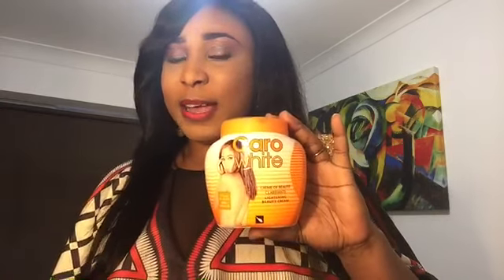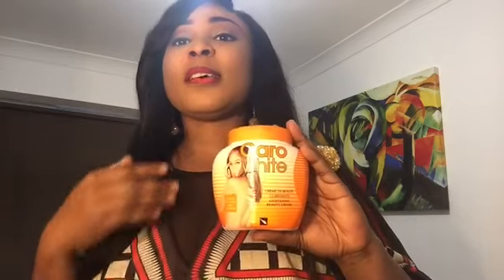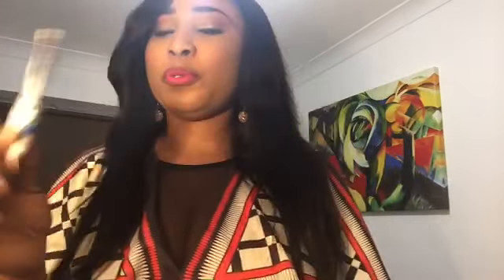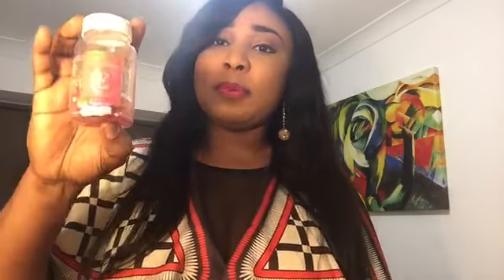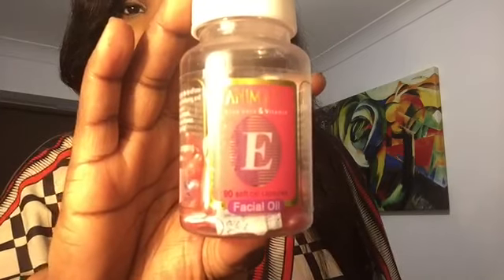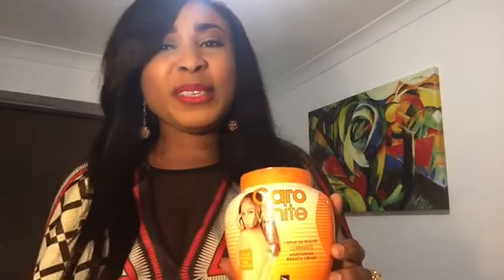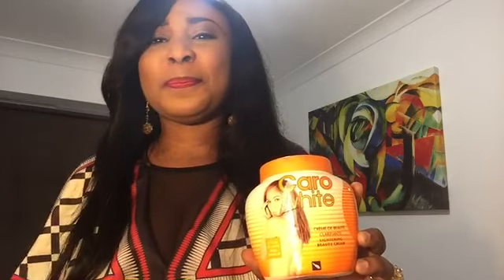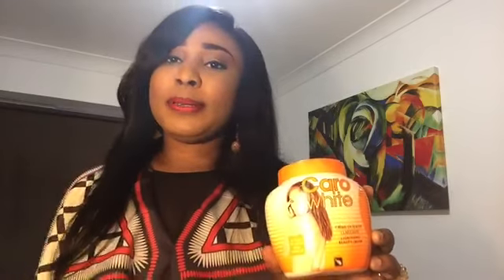Caro White skin lightening Review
In this video, I shared my honest review on Caro white cream and my personal experience on how I avoid the side effects of the cream.
Am not in anyway encouraging or discouraging the use of this product; just felt I put my own experience out there.

Thank you and Happy viewing!!!